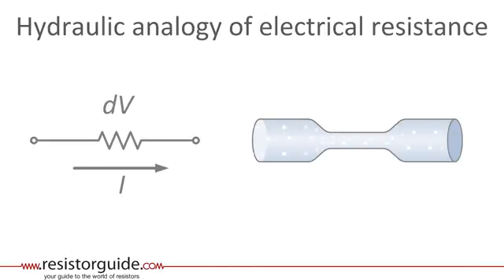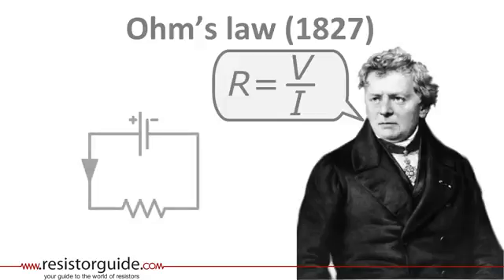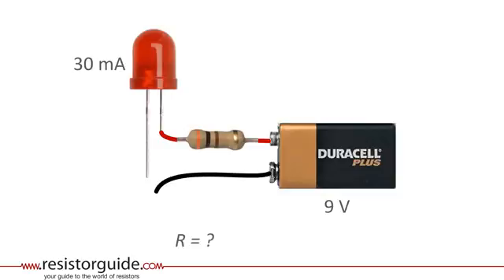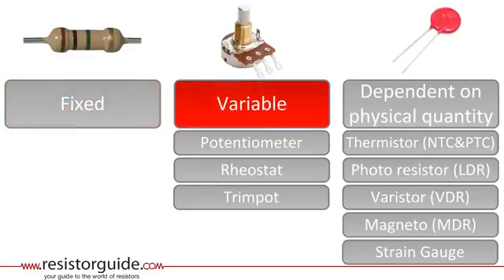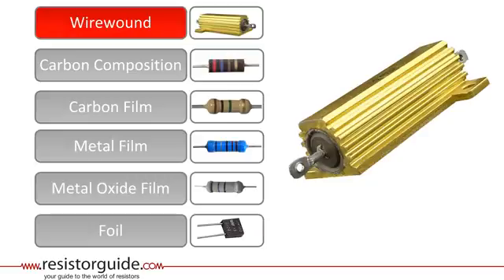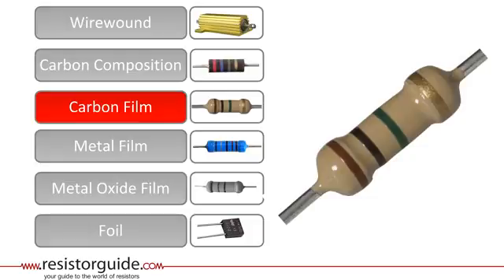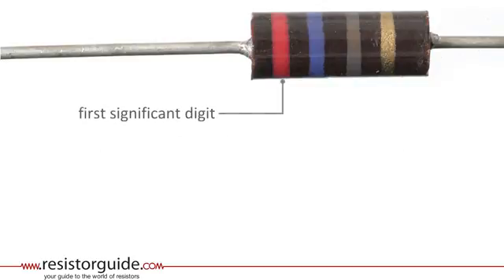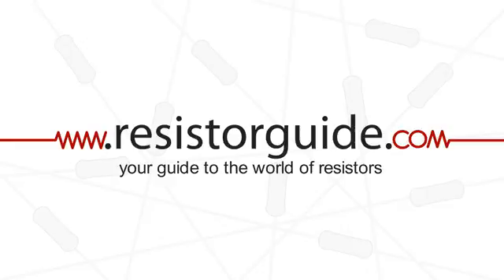J maruti electrical and electronic